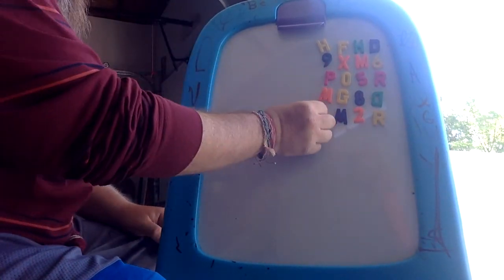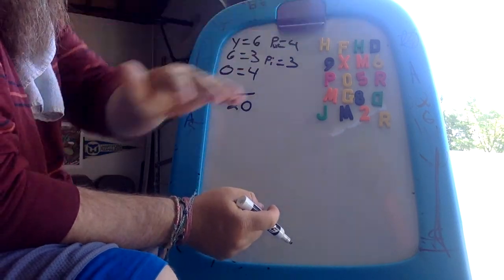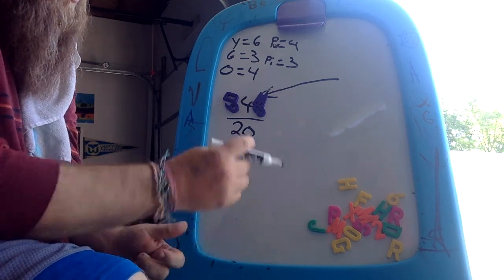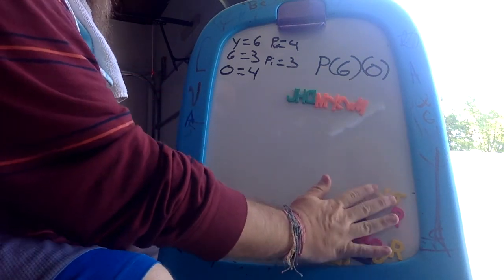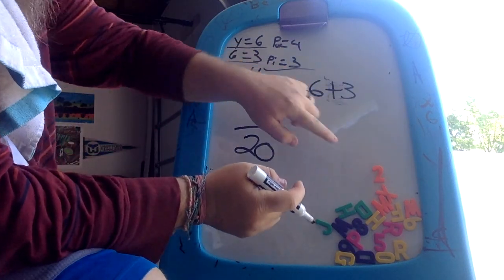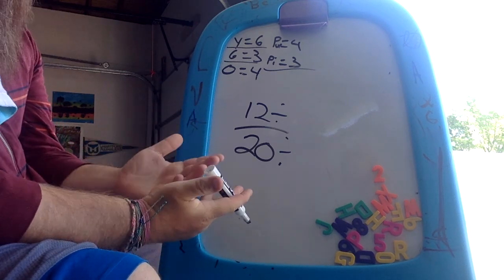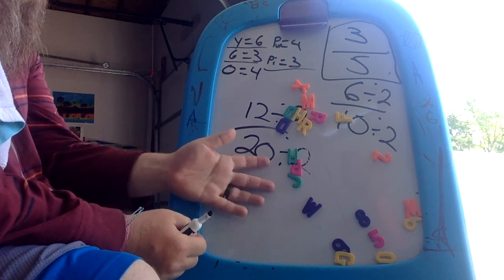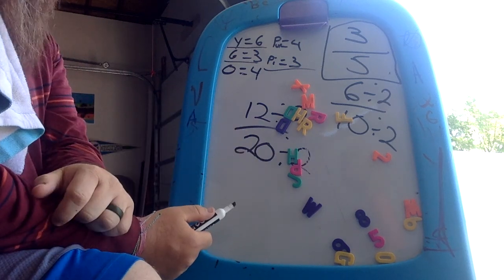probability letter example